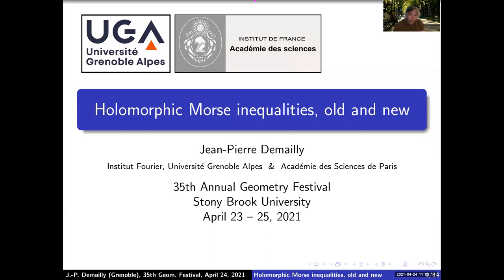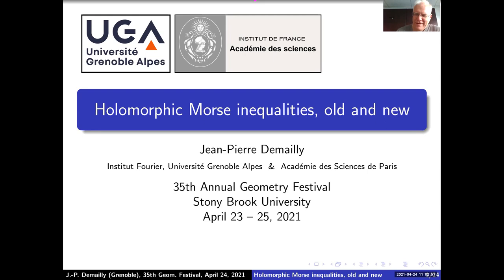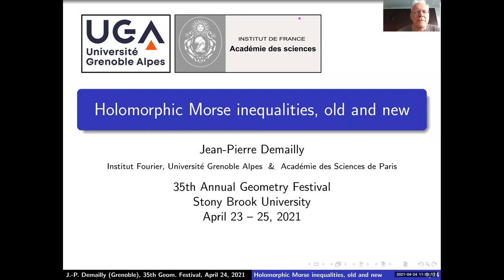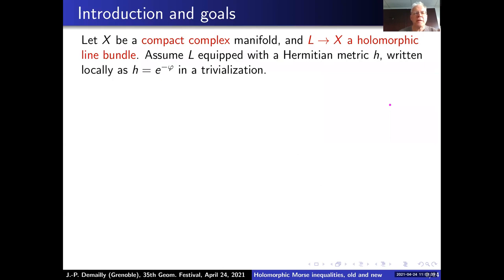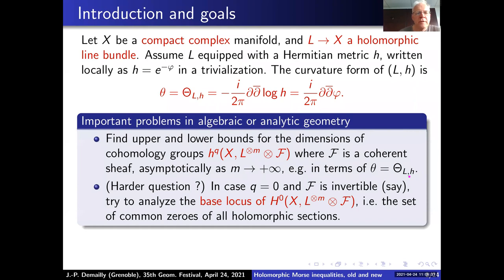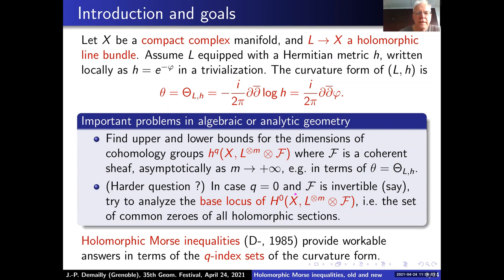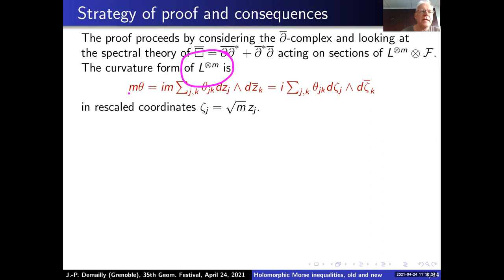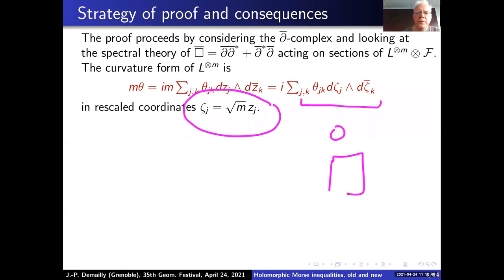Holomorphic Morse inequalities, old and new - Jean-Pierre Demailly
35th Annual Geometry Festival
Stony Brook University

Jean-Pierre Demailly, Institut Fourier, Université Grenoble Alpes

Holomorphic Morse inequalities provide asymptotic estimates for the dimension of cohomology groups of large tensor powers of holomorphic line bundles on compact complex manifolds. They are analytic in nature, but an interesting purely algebraic formulation has been recently proposed by Benoît Cadorel. We will discuss these results as well as several geometric applications, for example to existence theorems for jet differentials, and related unsolved problems.